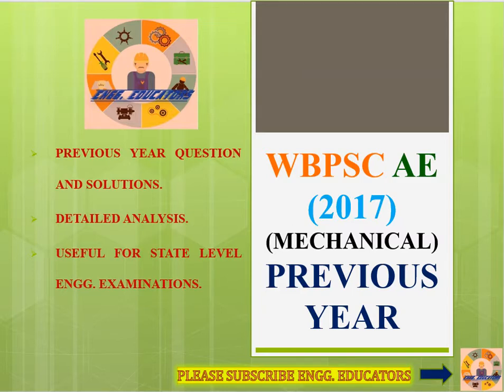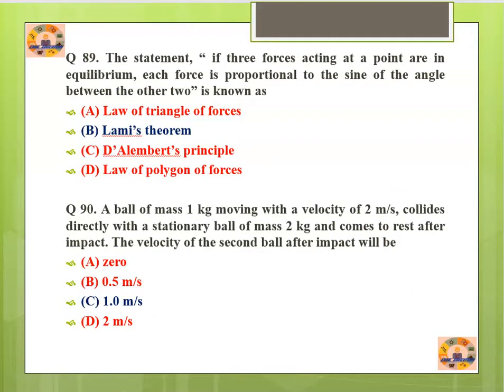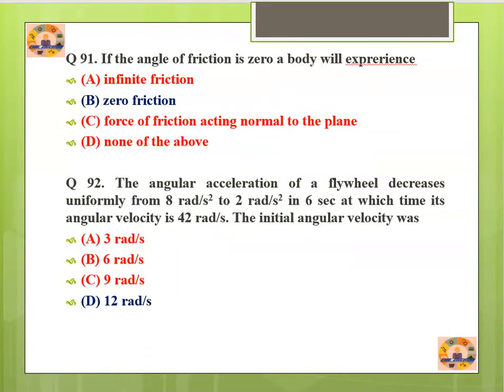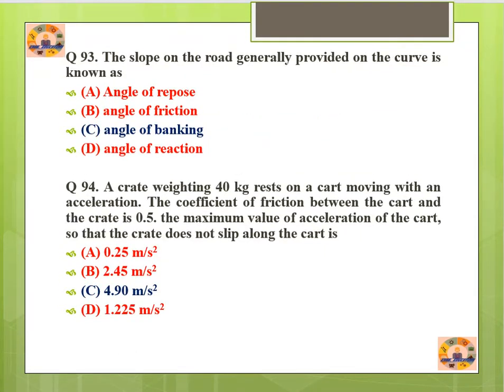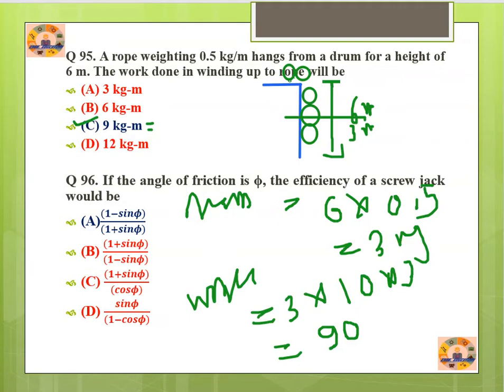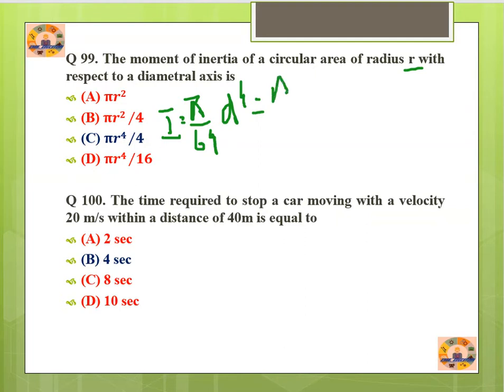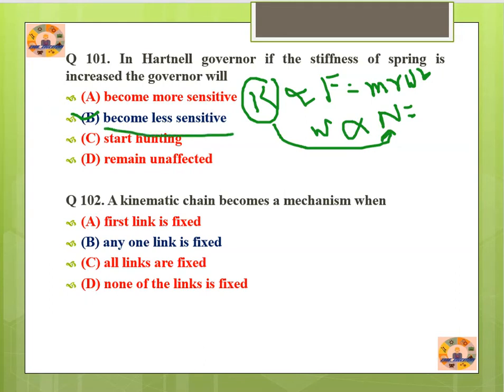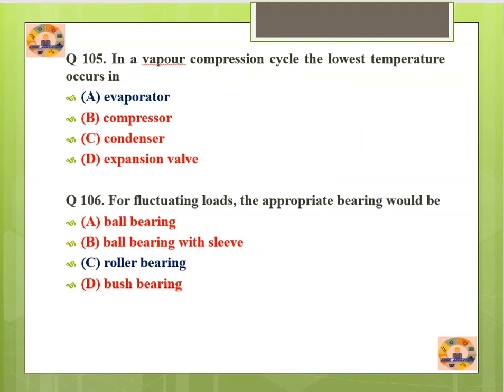WBPSC AE II MECHANICAL II PART 5 II PREVIOUS YEAR QUESTIONS WITH DETAILED SOLUTIONS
PREVIOUS YEAR WBPSC AE FOR MECHANICAL QUESTIONS WITH DETAILED SOLUTIONS.
WBPSC AE MECHANICAL PREVIOUS YEARS (2020, 2017, 2012, 2008) DETAILED SOLUTION WITH EXPLANATION